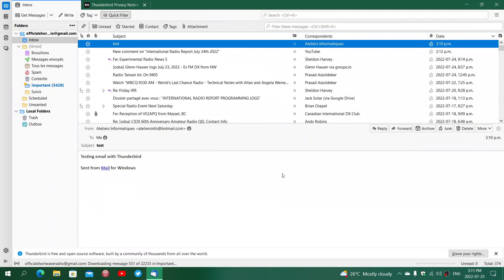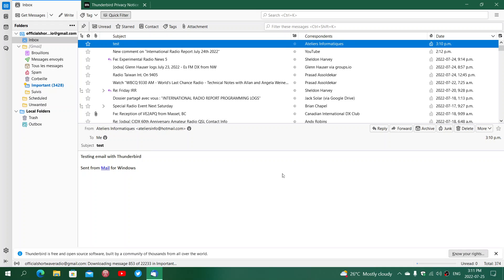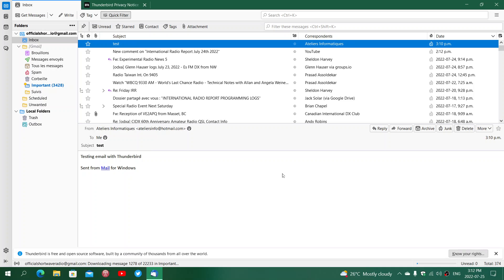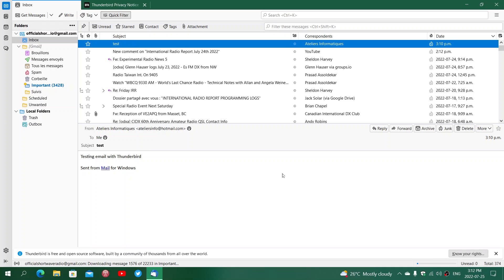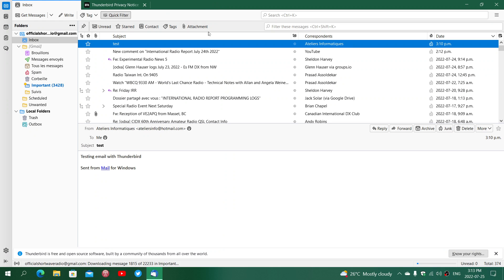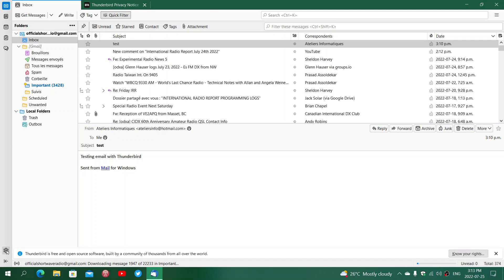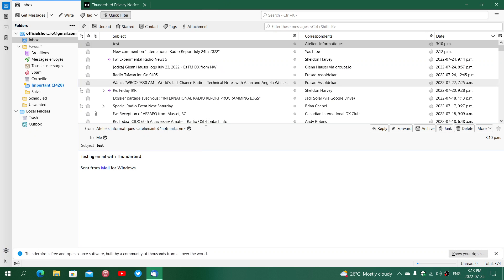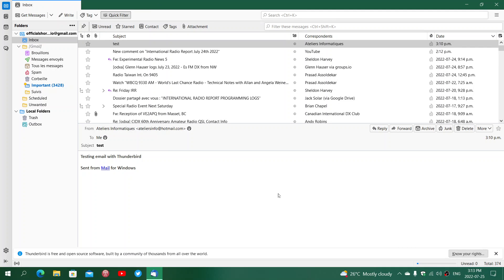Quick look Mozilla Thunderbird email client to manage email and email accounts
you can download it for free and try it if you want